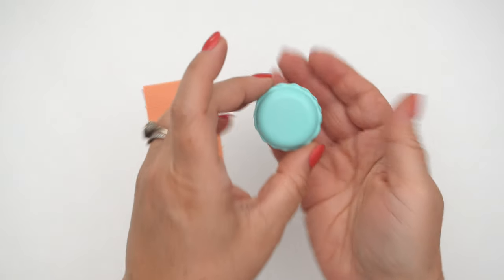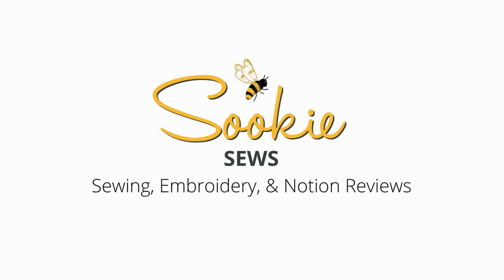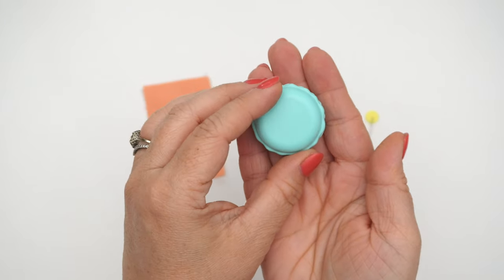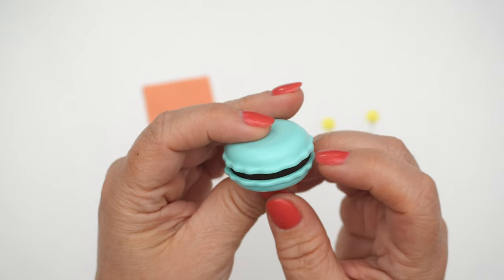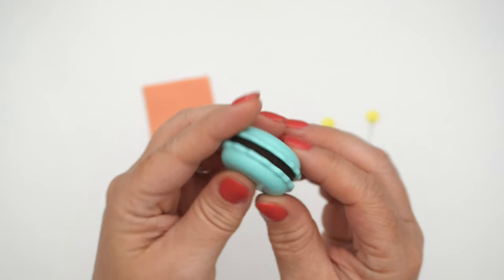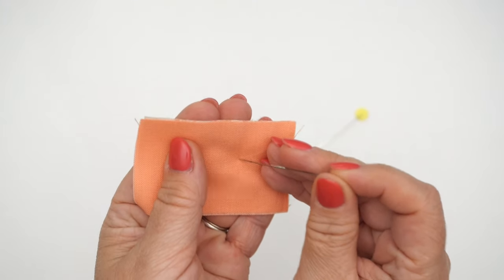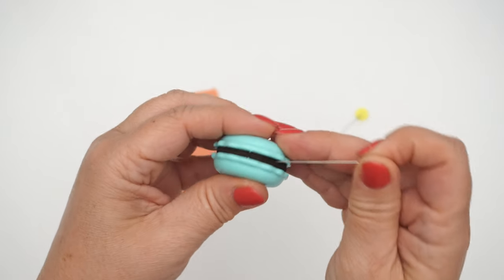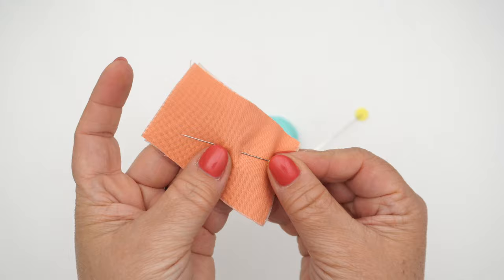Sweet and Sharp Macaron - How to use it!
Hello, Sewing Bees! Today I'm doing a super quick demo on what the Sweet and Sharp Macaron is and how to use it!